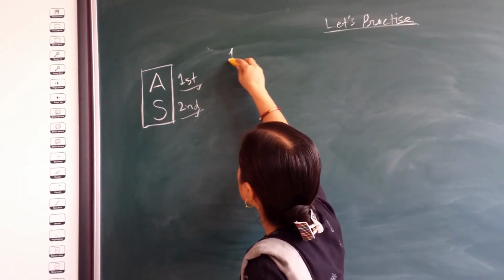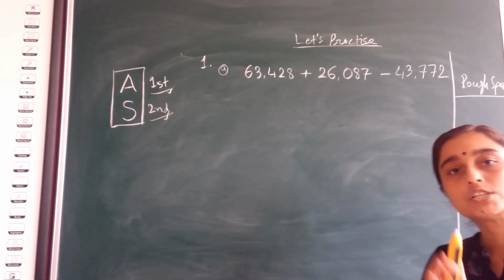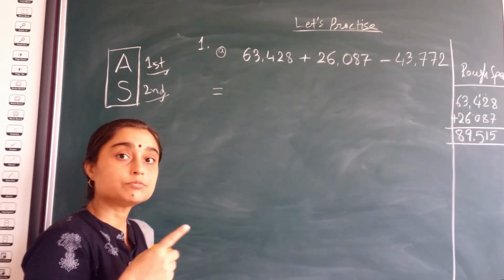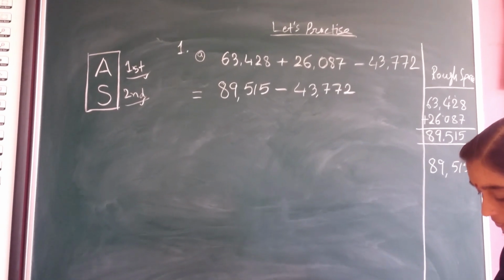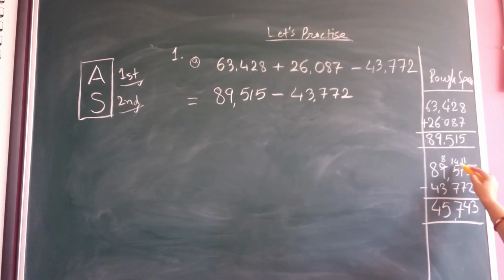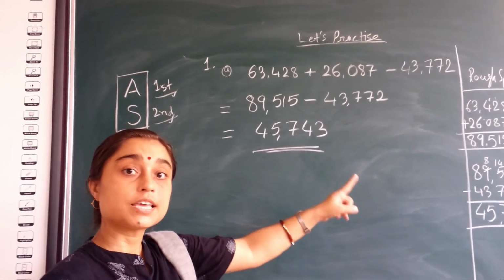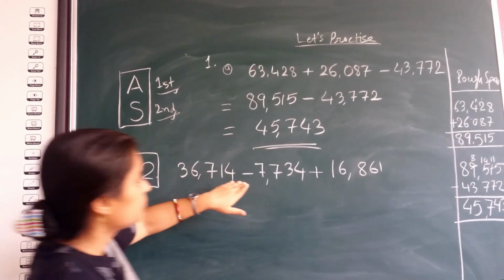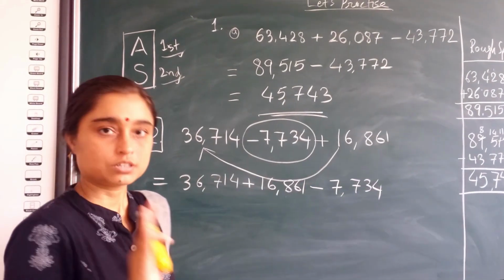class4 Add & Subs